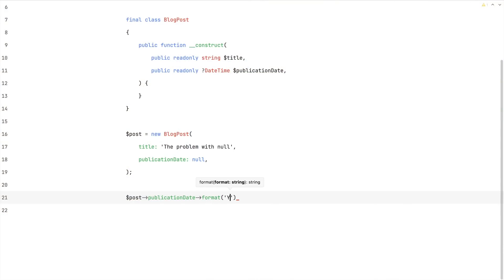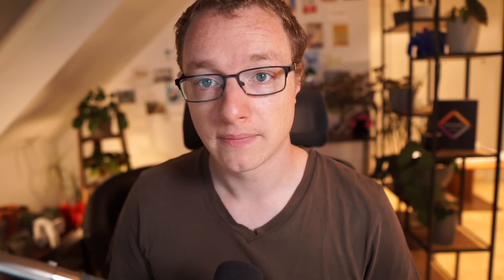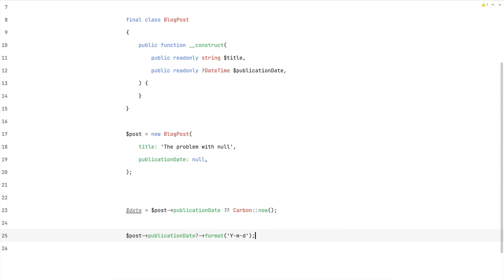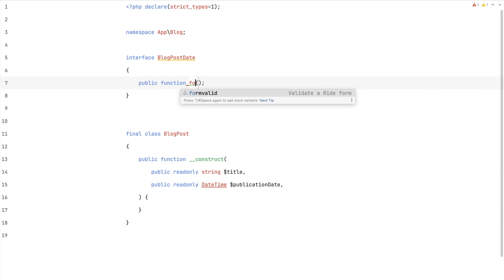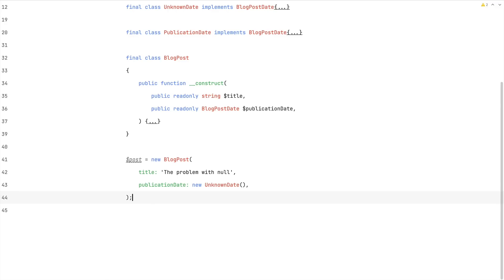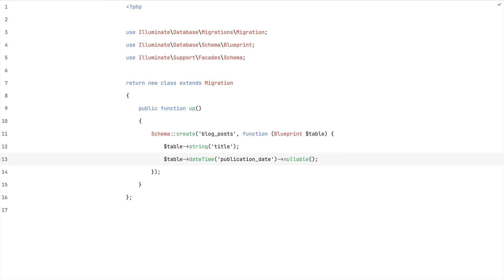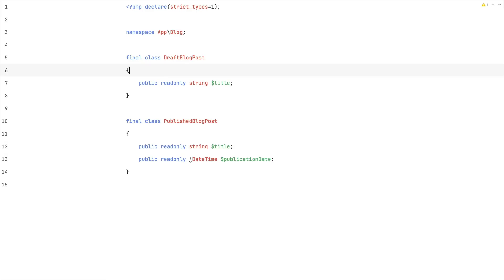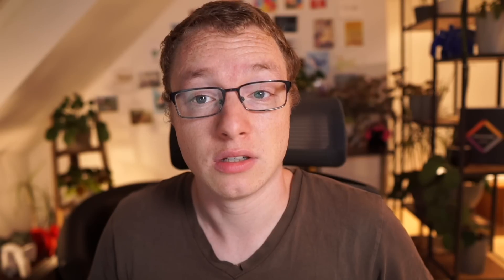The problem with null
Using null in code causes uncertainty and doubt, but we can't do without it.

Right?